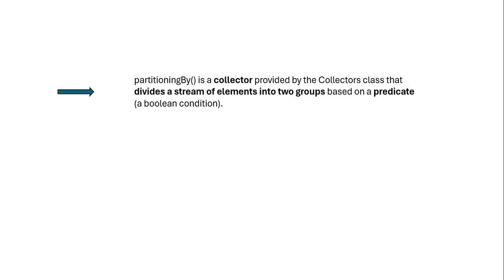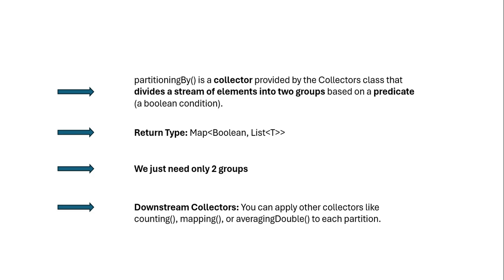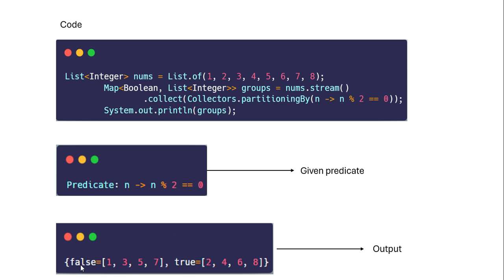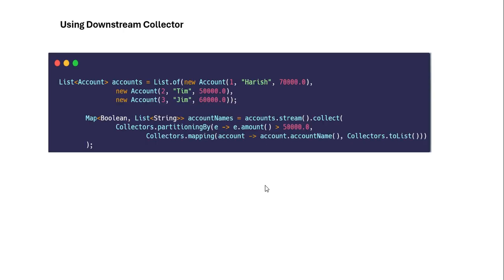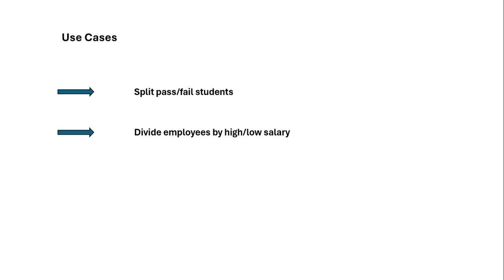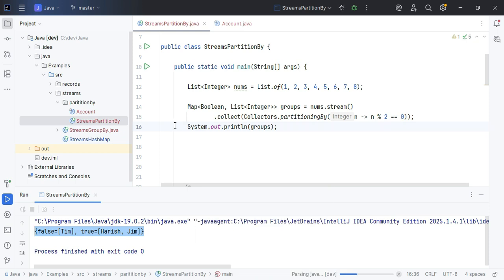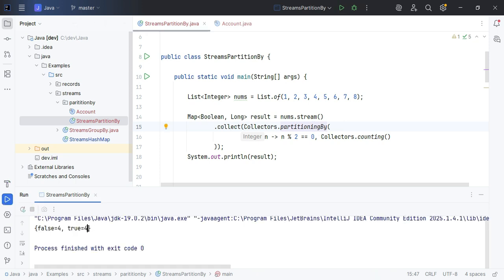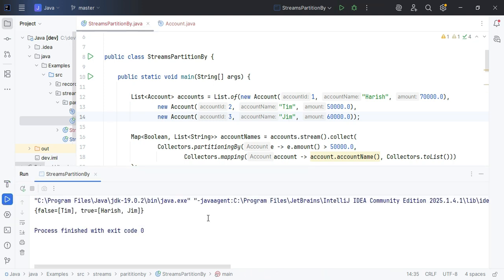Java Streams PartitioningBy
In this video, we break down Java Stream’s partitioningBy collector — a simple yet powerful way to split your data into two groups based on a predicate condition.

You’ll learn how partitioning by returns a Map
and how you can enhance the results using downstream collectors like counting() and mapping().

We also cover practical real-world use cases, including:
✔ Separating pass/fail students
✔ Dividing employees by high and low salary brackets
✔ Splitting products by availability

By the end, you’ll know exactly when and how to use partitioningBy to write cleaner, more efficient Java Stream code.